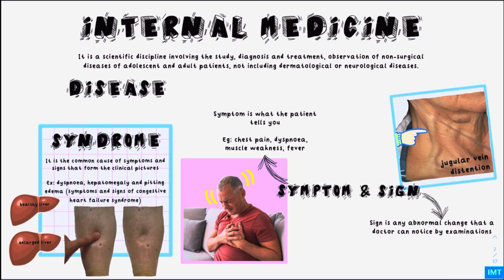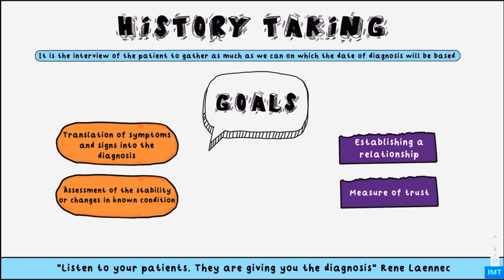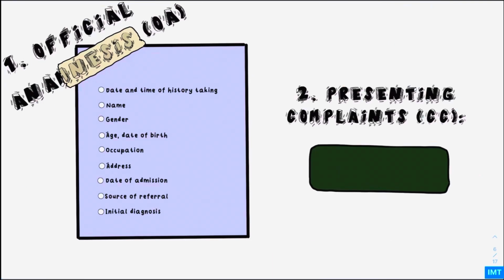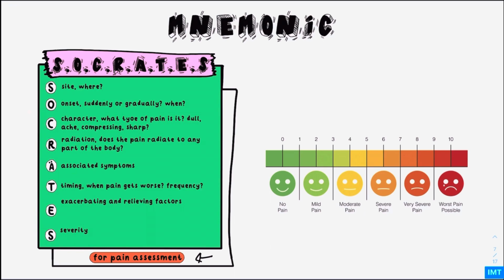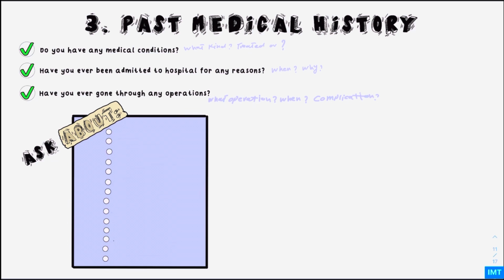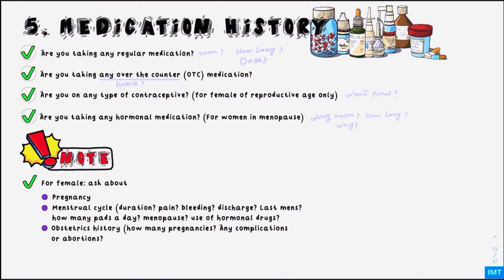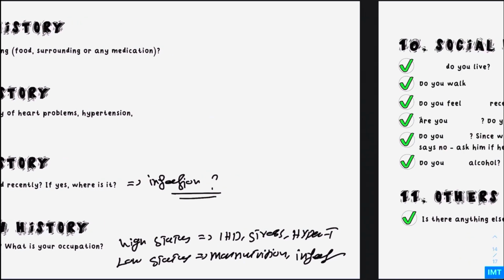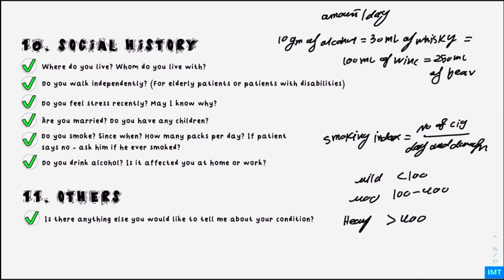Medical history taking | A to Z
Internal medicine is medical branch that study the diagnosis, treatment and observation of disease. History taking is the first step to perfect diagnosis.